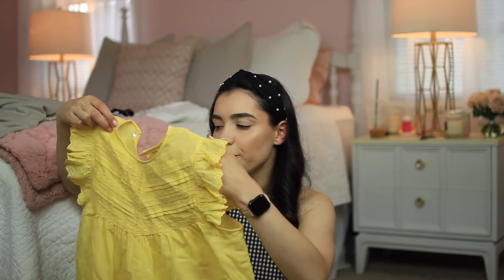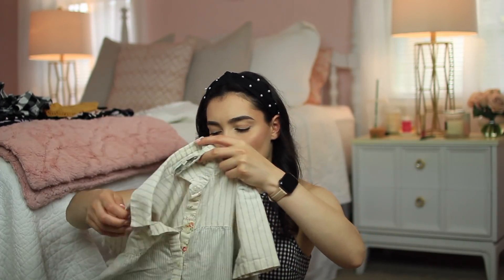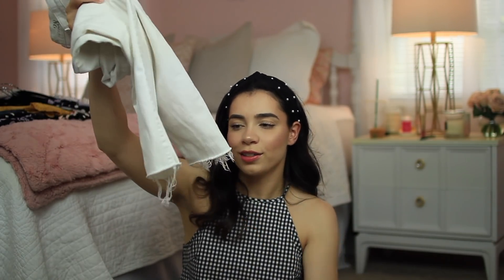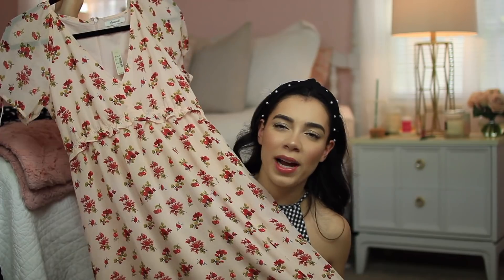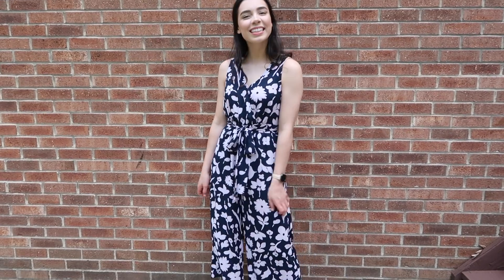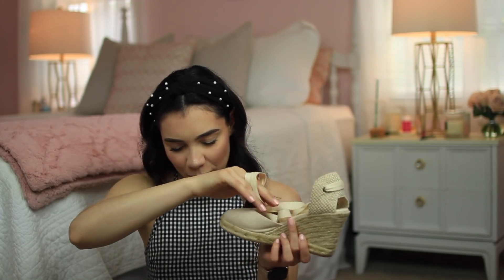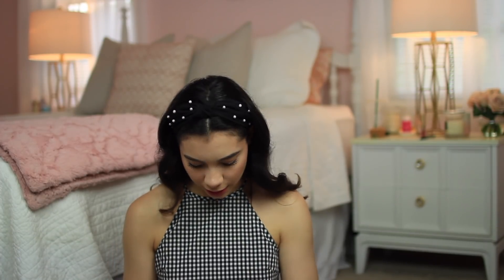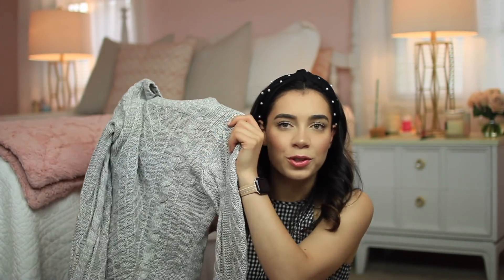SUMMER HAUL! Kate Spade + Madewell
Let me know what other types of videos you guys want to see! I have a vlog, Vegas clothing haul, and a Glossier video coming up soon, so keep an eye out for those and don't forget to put on post notifications so you don't miss anything (or anyone) ;)

What I'm Wearing:
Shirt- Shein
Headband- Shein
Nail Color- Red Carpet gel "silk slip"

Filmed on Canon Rebel t3i with Sigma 30mm f1.4 lens